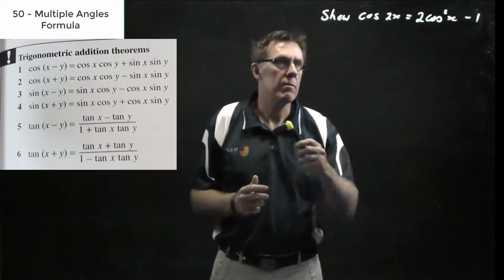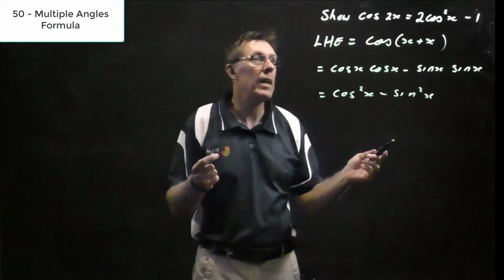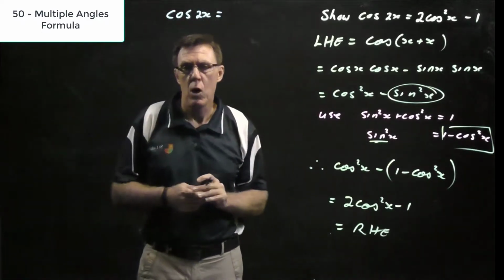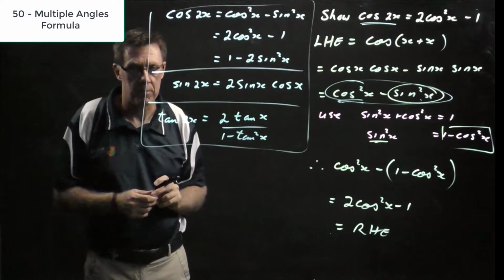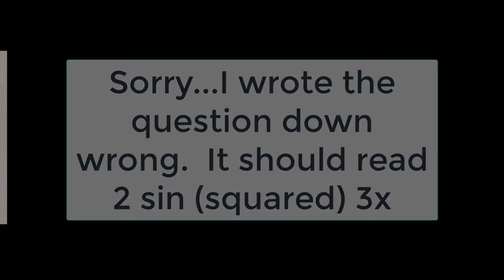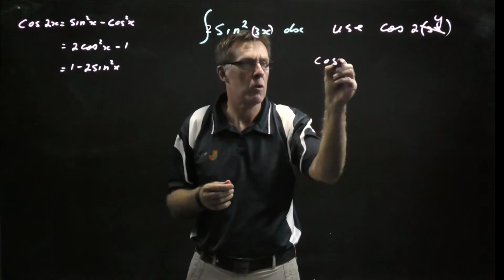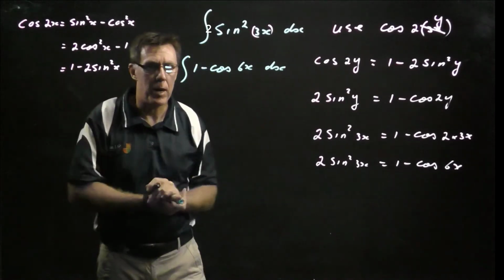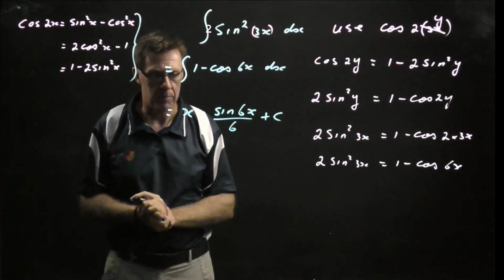50 Multiple Angles Formula